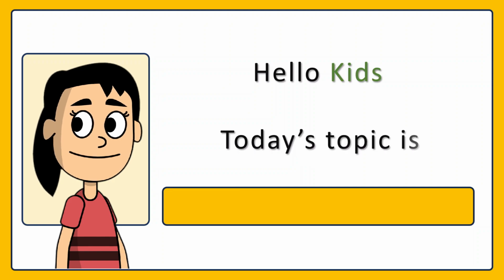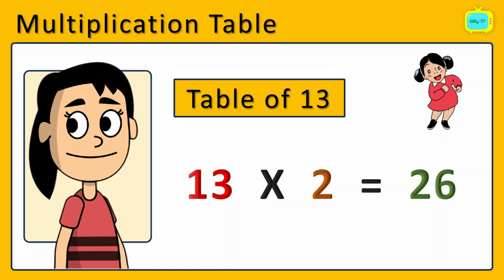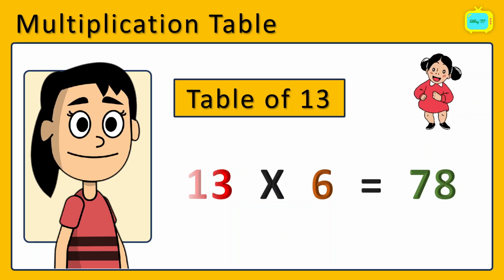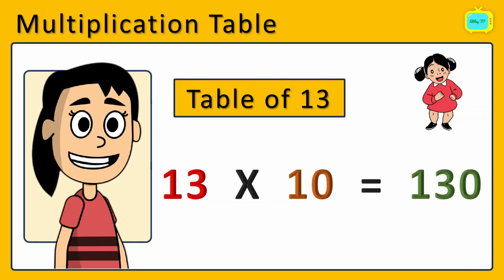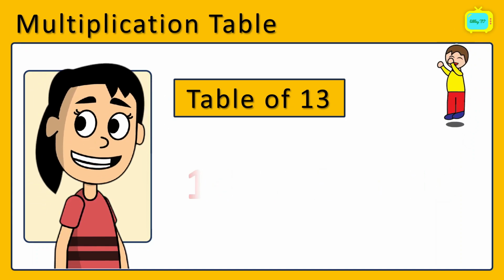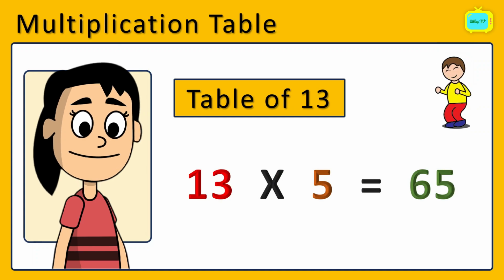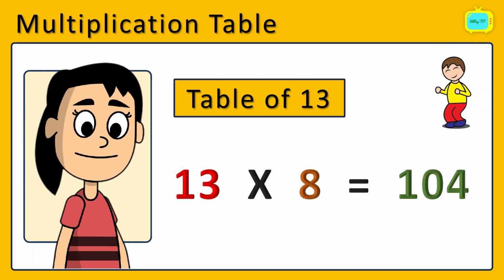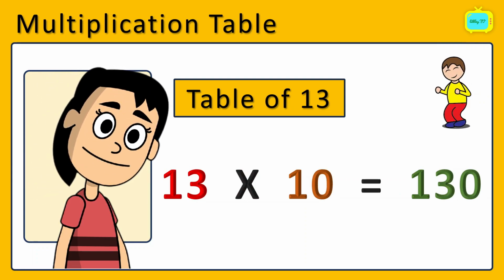Table of 13: Fun Learning for Young Mathematicians! | 13 x 1 = 13 | Times Table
Table of 13: Fun Learning for Young Mathematicians! | Multiplication Table | 13 x 1 = 13 | Multiplication | Table of Thirteen | Times Table | Math's Tables | @littleytv

🌟 Welcome to a fantastic learning journey focused on the "Table of 13"! This video is all about understanding what the Table of 13 is, why it's crucial for young learners, and how it sets the stage for multiplication mastery and math skills. 🌟

🔢 What is the Table of 13?
The Table of 13 is like a magical roadmap in math. It's a special list of numbers that helps us quickly figure out what happens when we multiply by 13. Learning it means discovering the incredible world of number multiplication!

👶 Why Young Learners Need to Learn the Table of 13?
Young learners need the Table of 13 to build a strong math foundation. It's like having a superpower in your pocket. Learning the Table of 13 boosts their math skills, enhances their confidence, and prepares them for future mathematical proficiency.

🚀 A Journey Towards Math Mastery Join us on an exciting journey to explore the Table of 13. We'll make learning fun and easy, ensuring that every young mathematician gains a solid grasp of this fundamental multiplication table.

So, whether you're a parent looking to support your child's math education or a young learner on the path to multiplication mastery, this video is for you. Together, let's make math accessible, enjoyable, and lay the foundation for future number fluency!

Timecodes:
00:00 - Intro
00:15 - Table of Thirteen
01:02 - Table of 13 Song / Repeat Table of Thirteen

Let's ignite the love for learning, one multiplication table at a time! 🚀🔢🌟